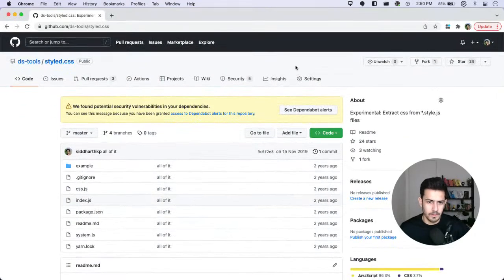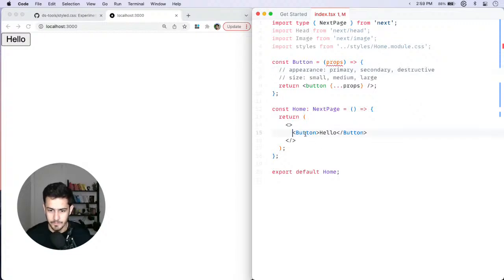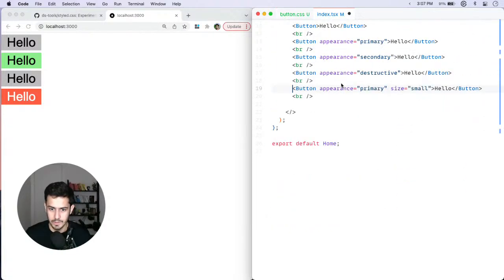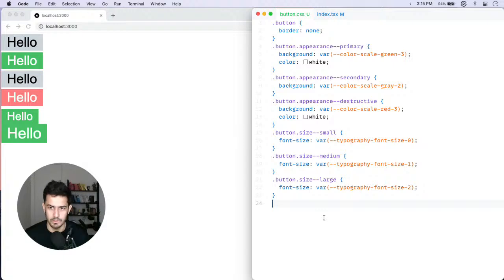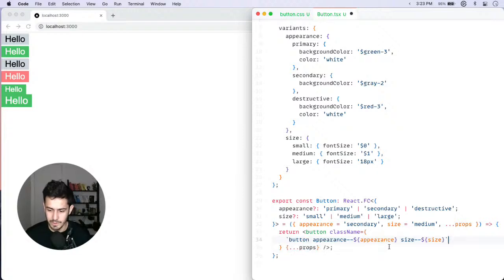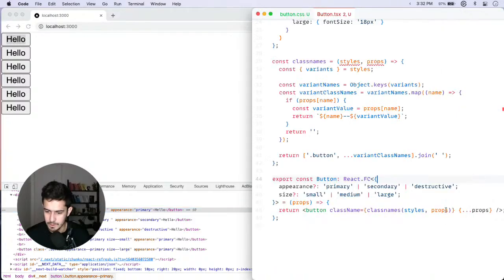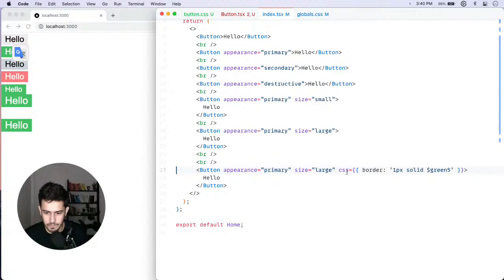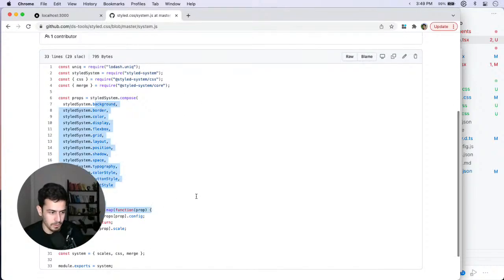Boring working session - playing around with styling ideas